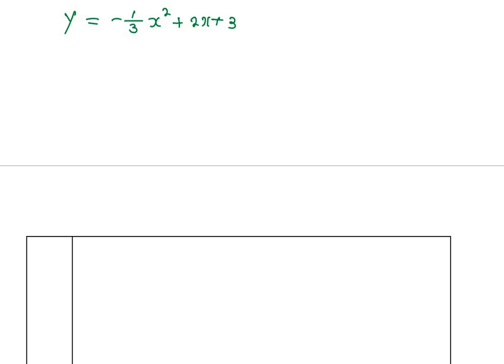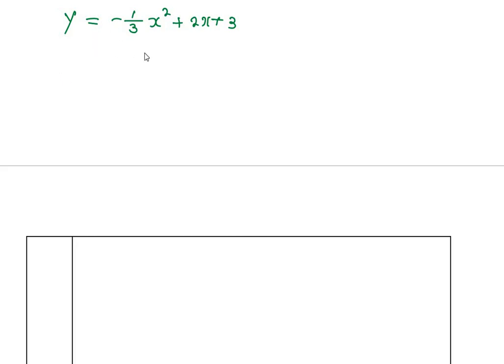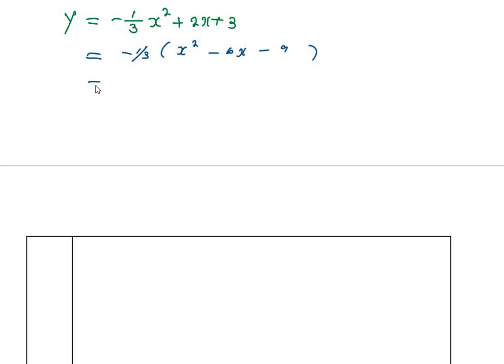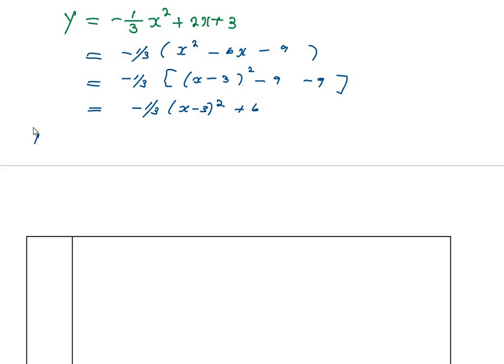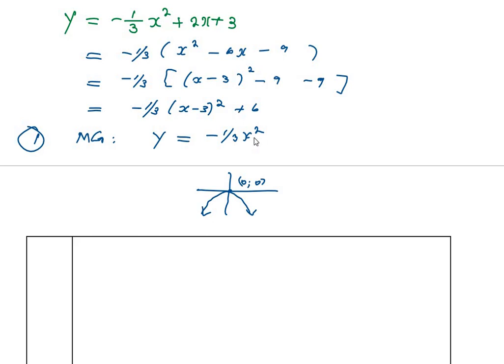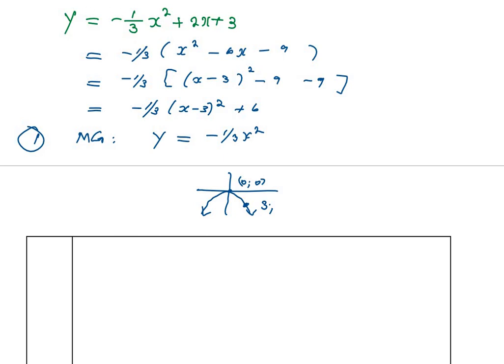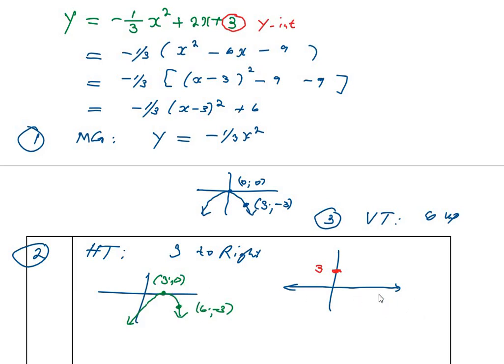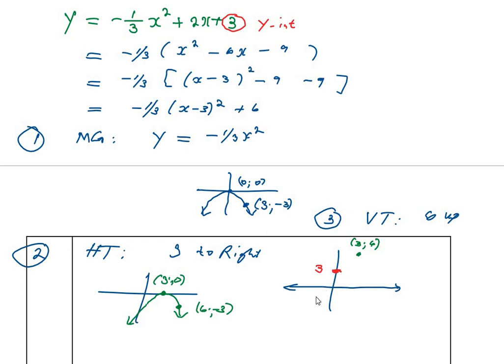Matd1534 Unit 14 Translation parabolaRecording 2020 07 03 08 47 39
Background noise should be expected due to the live recording.